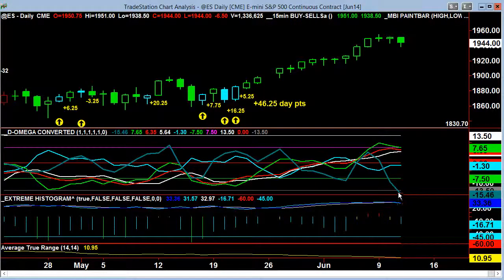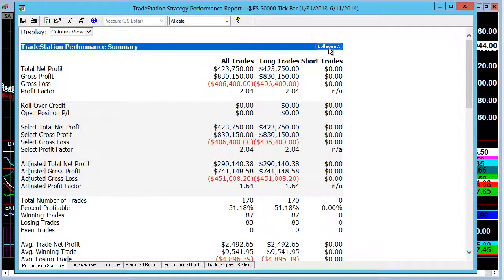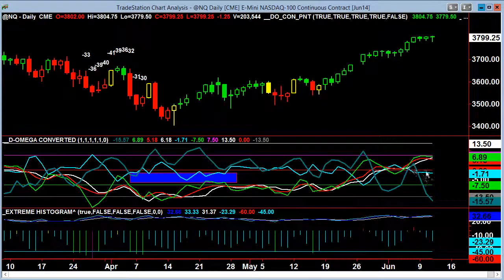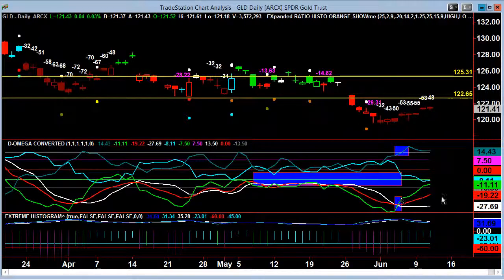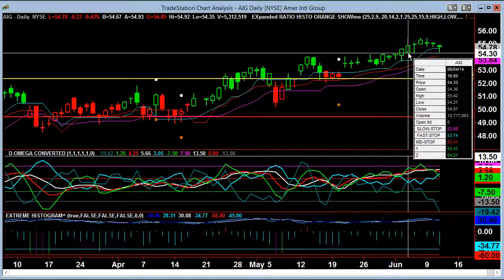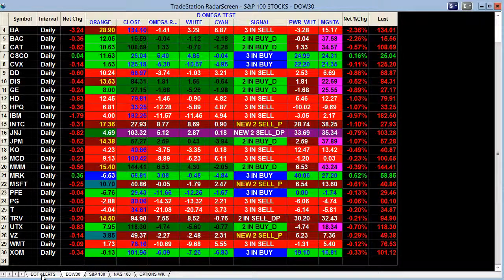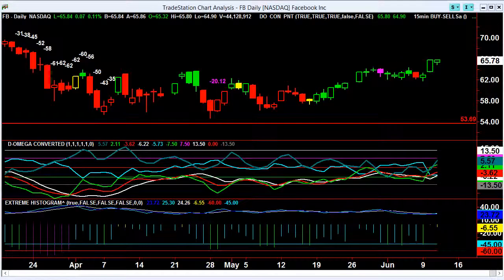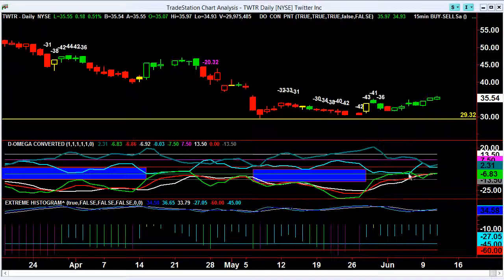Video Report June 12, 2014